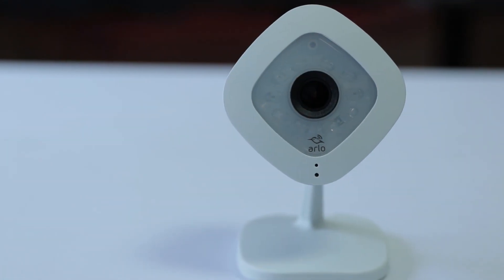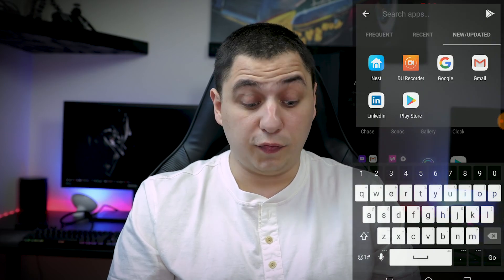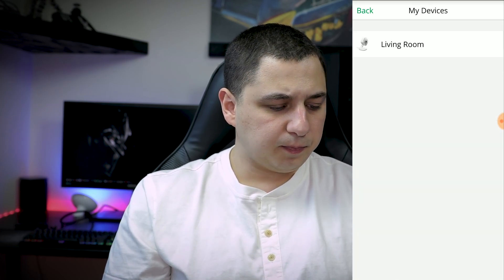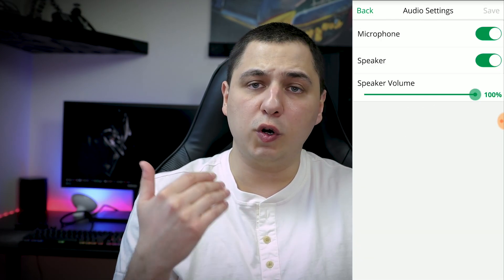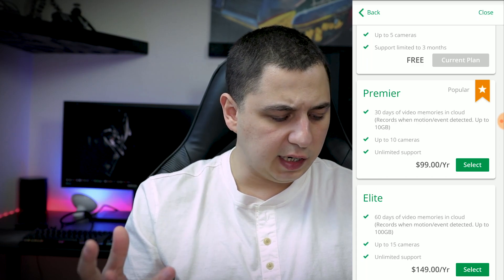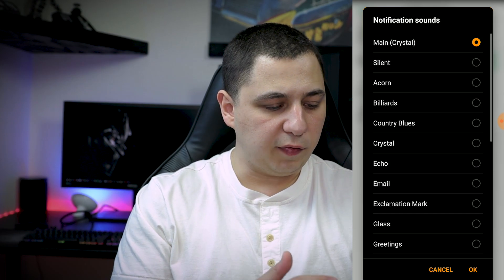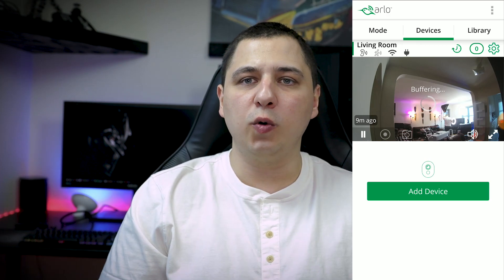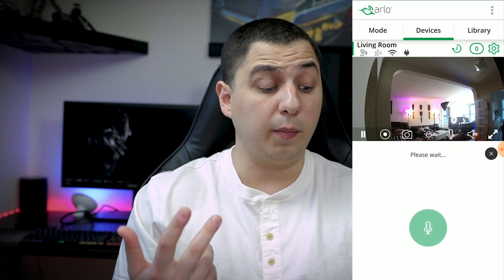Netgear Arlo Q Review & In Depth App Walk-through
Are WiFi based security cameras any good? In this video i review the Netgear Arlo Q security camera. I also do an in depth walk-through of the app. Let's see if this product is worth the $ and your time.

*I Graduated From YouTube University*🤣🤣🤣